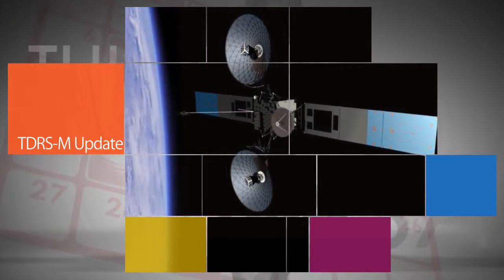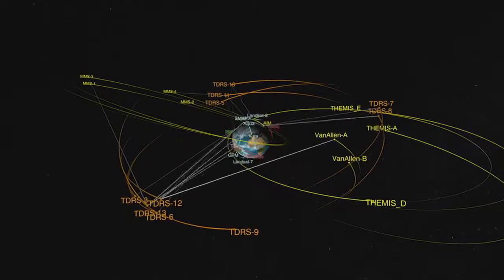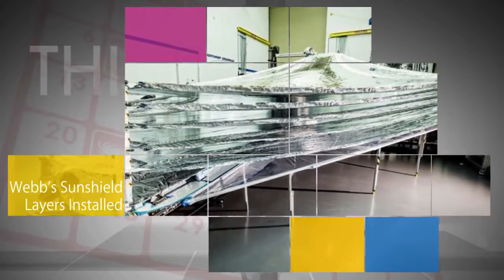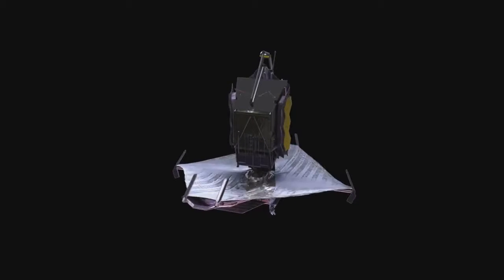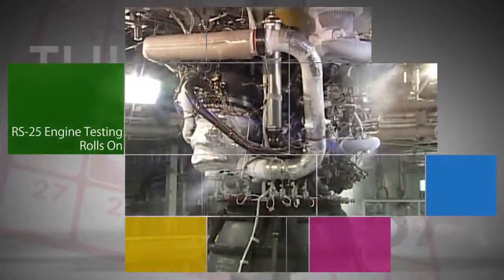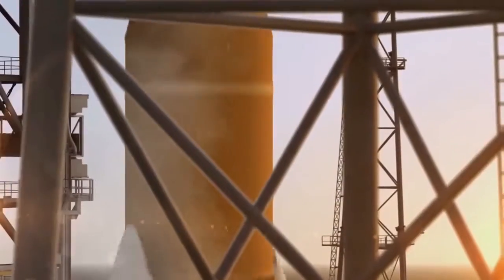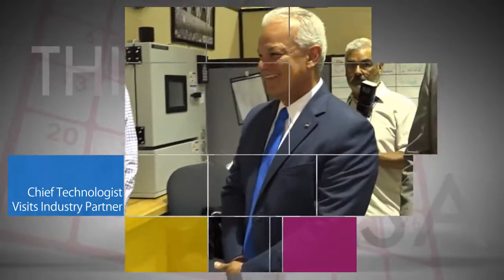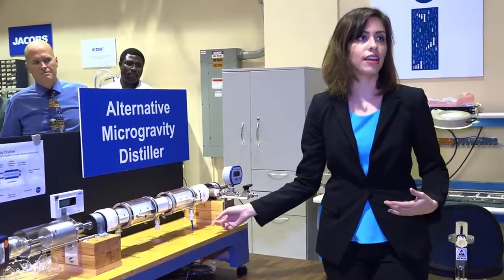Preparing for Eclipse 2017 on This Week @NASA – August 11, 2017